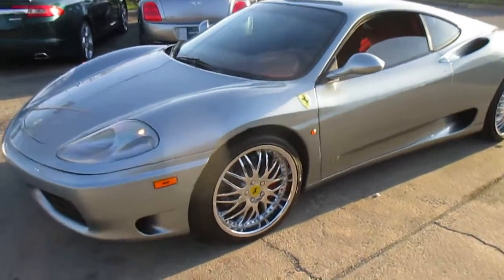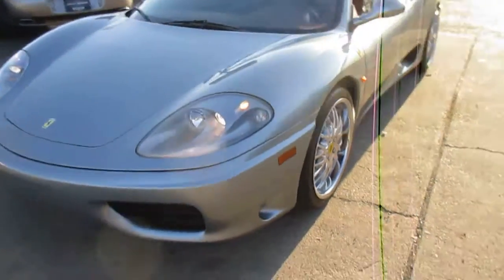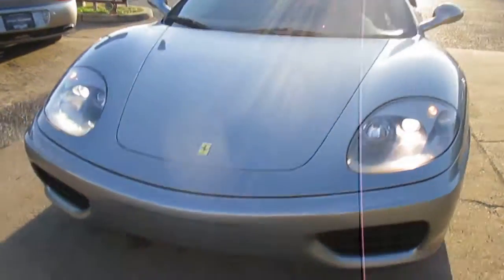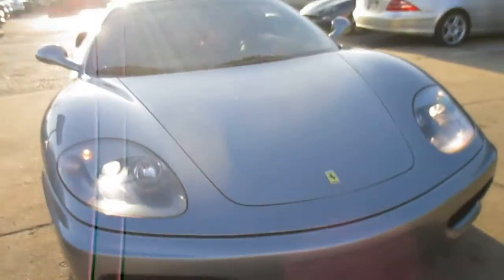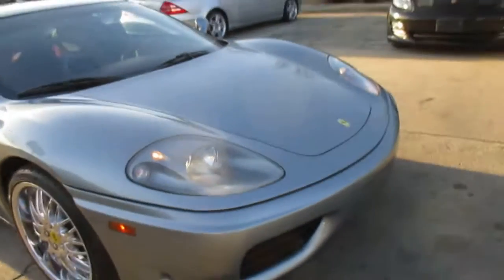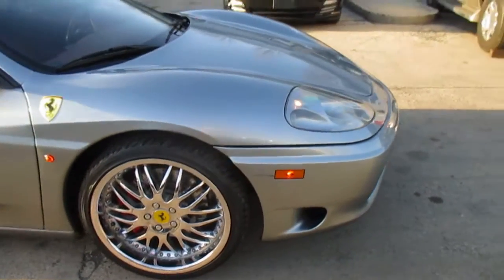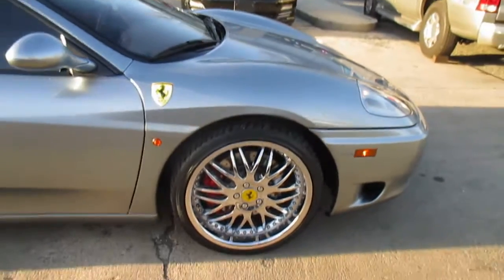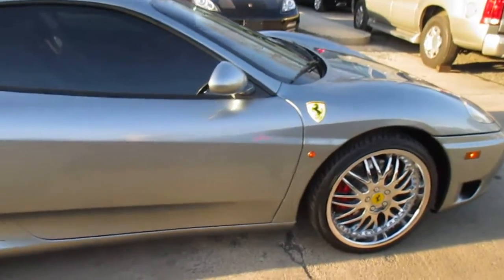2001 Ferrari 360 Modena